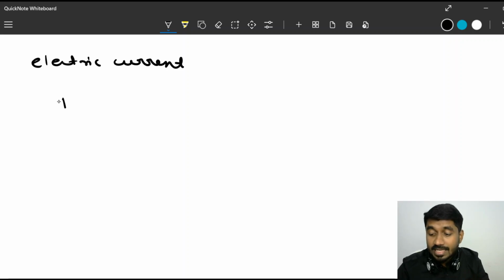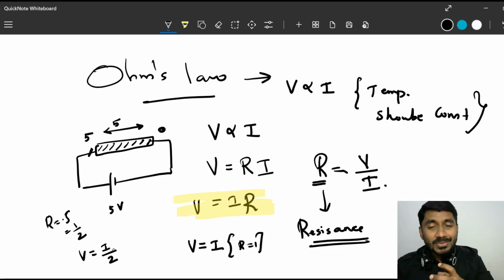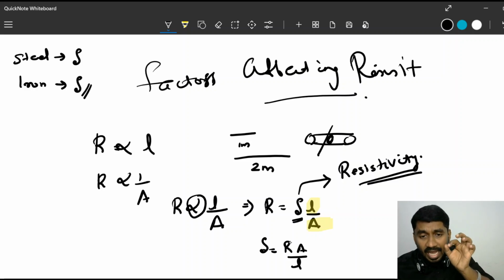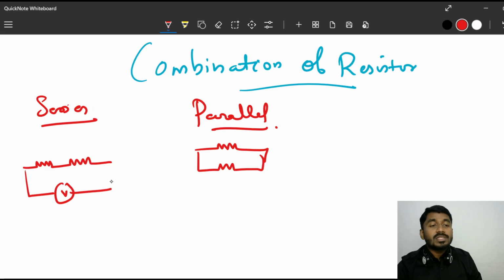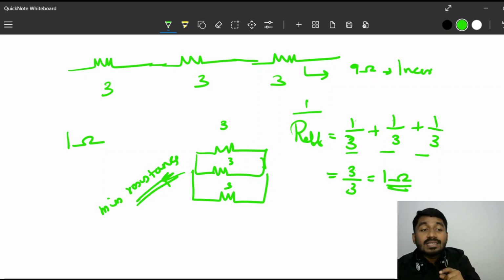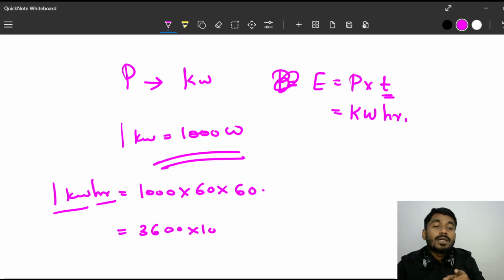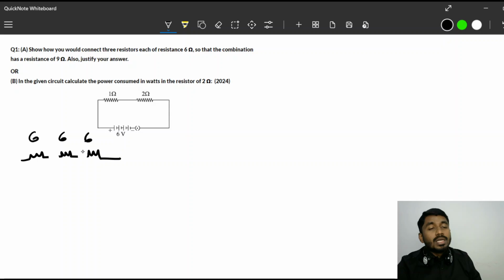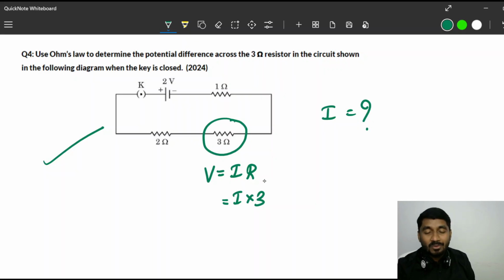GRADE 10 PHYSICS - ELECTRICITY - ONE SHOT VIDEO- NUMERICALS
This Video covers the entire topic from the chapter of grade 10 electricity. The video also discuss previous year board exam question paper. The unit had a greater weightage for the board exam.

UWE's Toppers in NEET/JEE (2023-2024 Batch):
1. Fathimath Hana – GEMS UNITED INDIAN SCHOOL – (677/720)
2. Karthik MK – THE INDIAN HIGH SCHOOL – (645/720)
3. Aalia Rumana – THE INDIAN HIGH SCHOOL – (631/720)
4. Vinay Kumar – THE INDIAN HIGH SCHOOL – (607/720)

UWE's Seven School Toppers in Grade 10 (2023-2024 Batch):
1. Angel Rose Jojan (14298080) – GEMS OUR OWN ENGLISH HIGH SCHOOL
2. Hakanshaa Diwakar (14286940) – GLOBAL INDIAN INTERNATIONAL SCHOOL
3. Rehan Azeem (14294595) – PRIVATE INTERNATIONAL ENGLISH SCHOOL
4. Rakshitha Ramanujam Radha (14286818) – MAYOOR PRIVATE SCHOOL
5. Anurag Jha (14294150) – ABU DHABI INDIAN SCHOOL MUROOR
6. Vikruthi Balaji (14294017) – ABU DHABI INDIAN SCHOOL MUROOR
7. Rionel Roland Dsouza (14290833) – ABU DHABI INDIAN SCHOOL AL WATHBA

UWE's Seven School Toppers in Grade 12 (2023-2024 Batch):
1. Aalia Rumana (14772159) – THE INDIAN HIGH SCHOOL DUBAI
2. Priyadarshini Palaniraj (14777172) – SUNRISE ENGLISH PRIVATE SCHOOL
3. Ann Sarah Manoj (14775514) – ABU DHABI INDIAN SCHOOL MUROOR
4. Carolin Anto Vazhappily (14772719) – OUR OWN ENGLISH HIGH SCHOOL
5. Milna Sunil (14771856) – GEMS UNITED INDIAN SCHOOL
6. Karthik MK (14772456) – THE INDIAN HIGH SCHOOL
7. Harun Sameer (14777661) – THE MILLENNIUM SCHOOL

Reasons to Choose UWE:
100% Result-Oriented Coaching
Individual Attention
Advanced Technology
OMR Valuation for All Exams
Parent-Teacher Meetings
Doubt Clearing Sessions
Evaluation Reports

UWE Programs Include:
Repeaters Batches